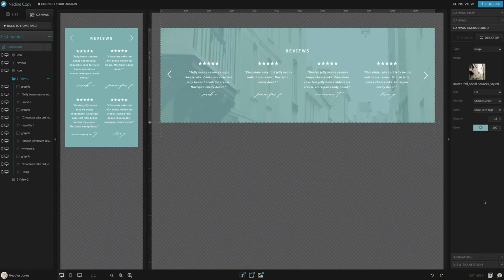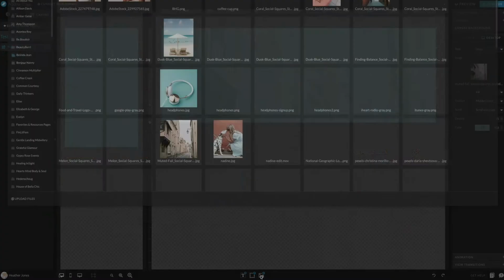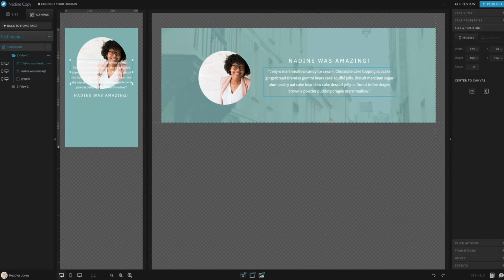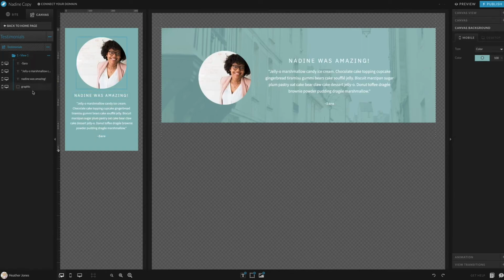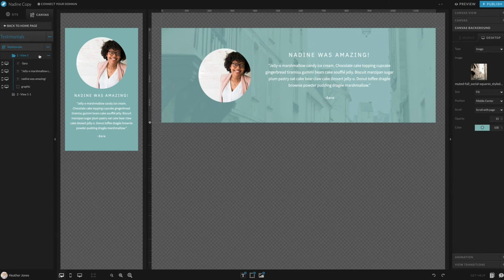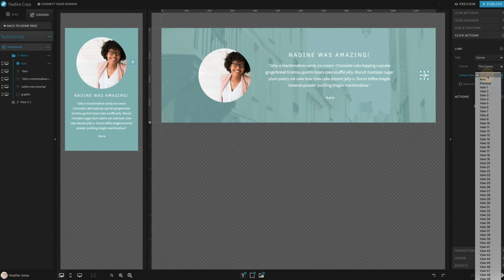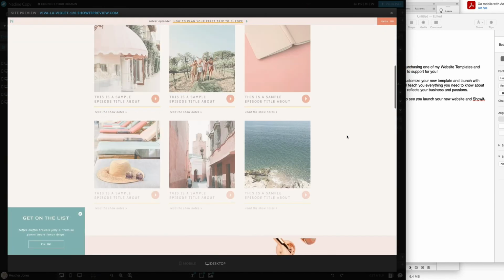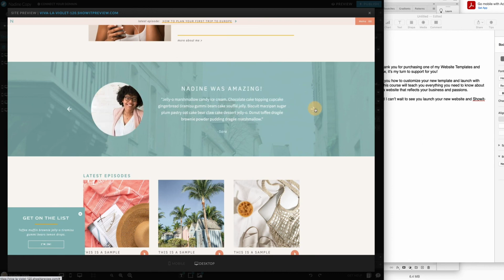Working with Canvas Views